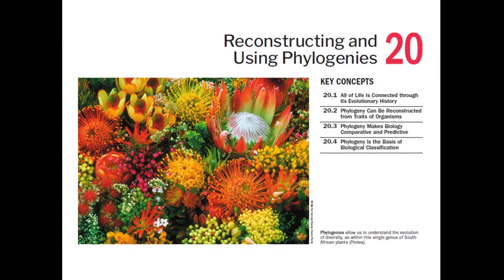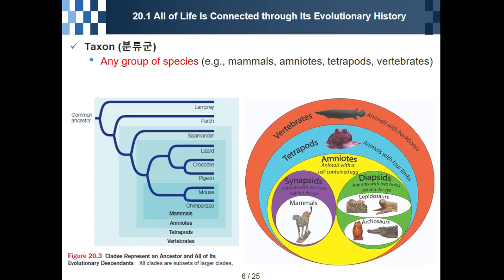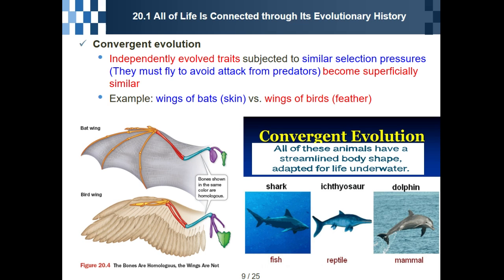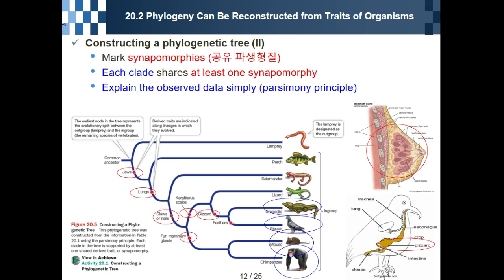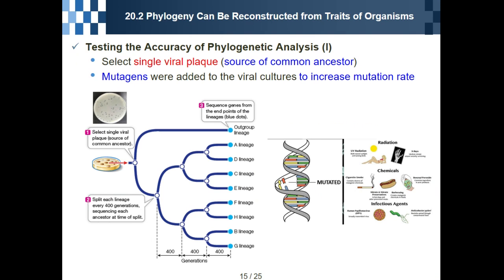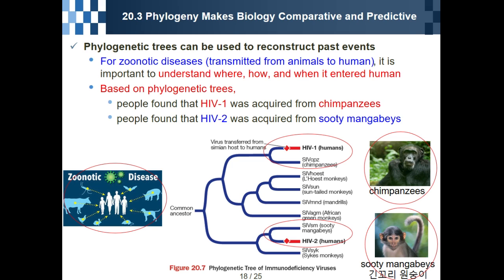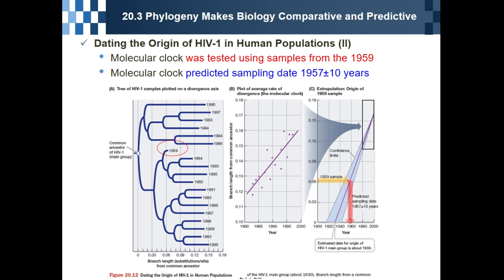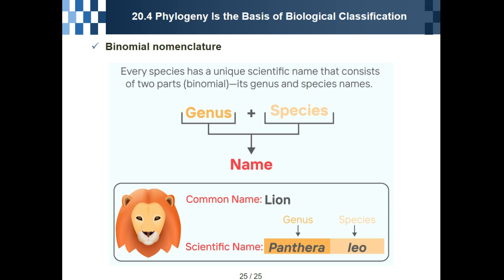Biology Chapter 20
Chapter 20. Reconstructing and Using Phylogenies

Course title
Biology foundation(1)